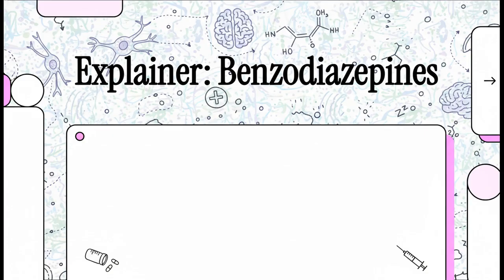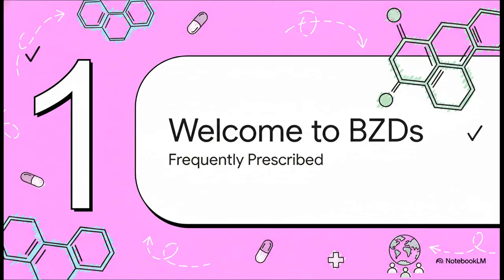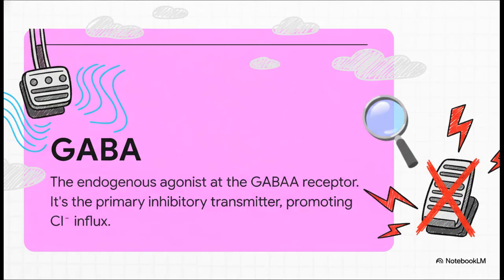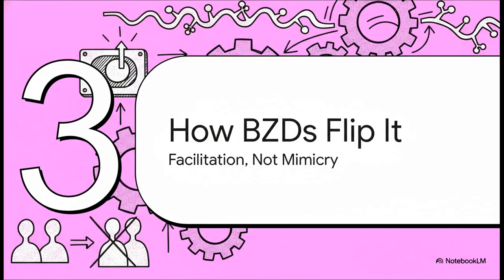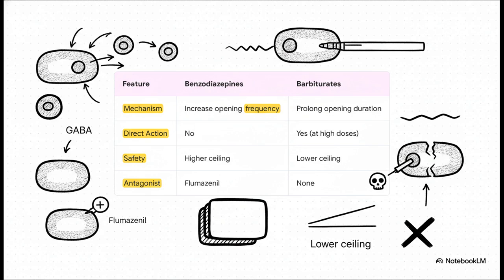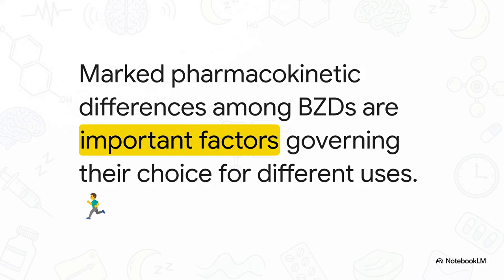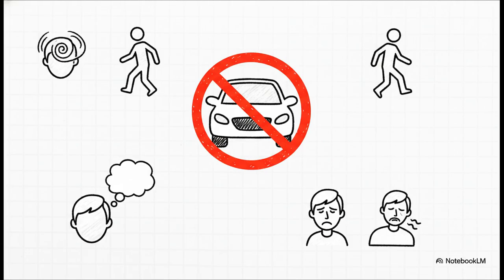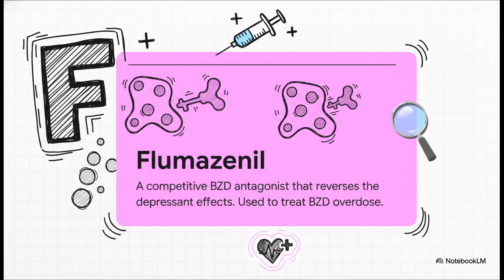Pharmacology Chapter 29 Part 1